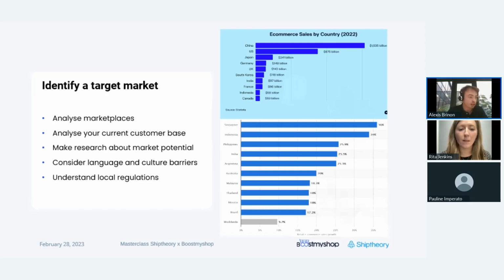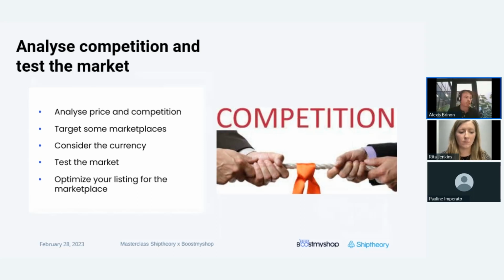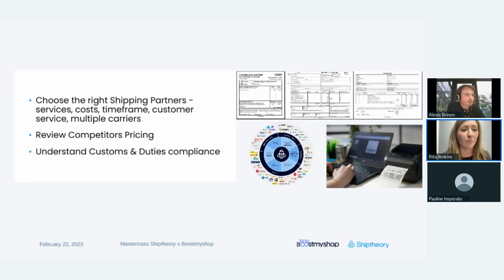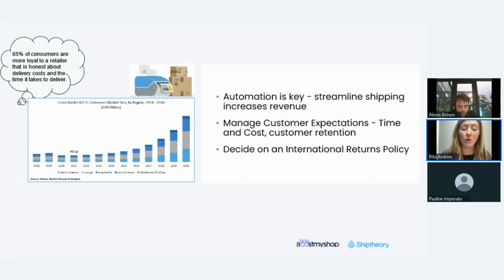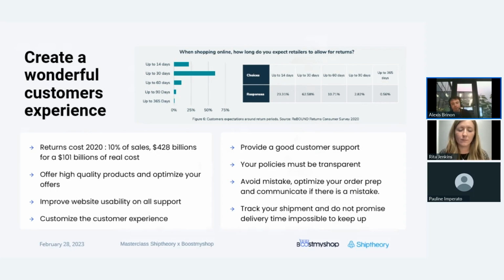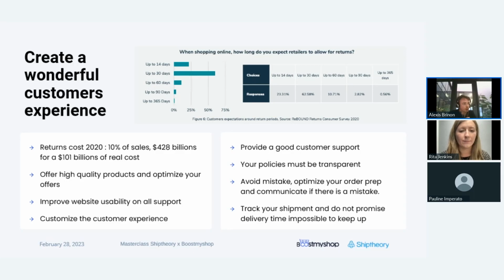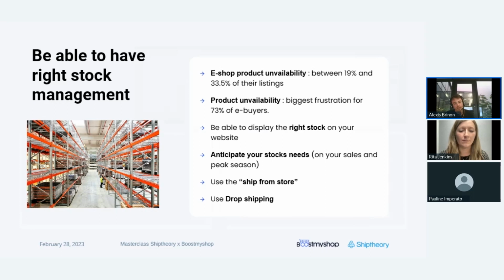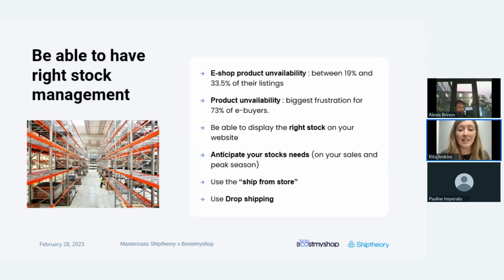WEBINAR – Art of E-commerce: Key to High Volume Cross-border Sales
Art of e-Commerce: Key to High Volume Cross-border Sales” is a webinar which will help you discover how to expand your business globally!

- How to scope your cross-border opportunities on marketplaces to grow your business online.
- How to fulfill your international orders efficiently.
- How to increase satisfied customer count with a multi-optional swift delivery.